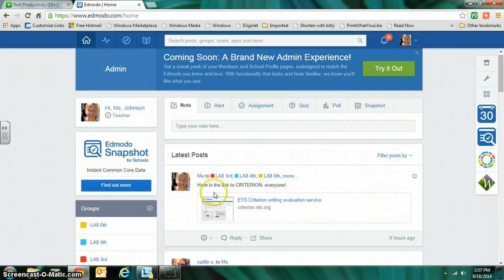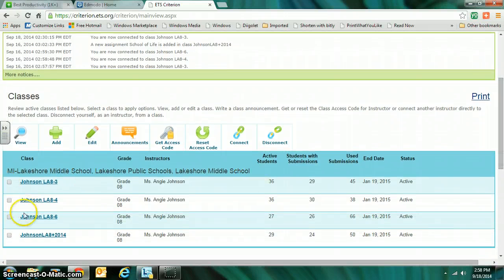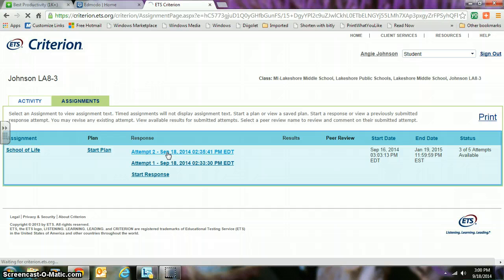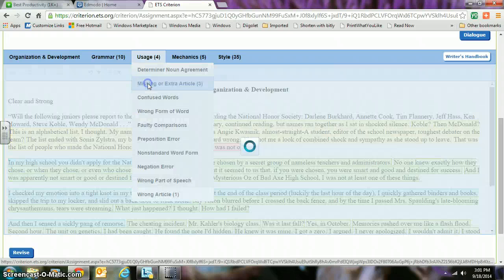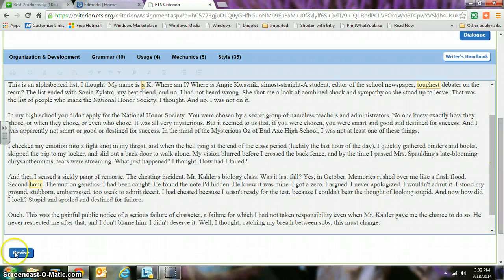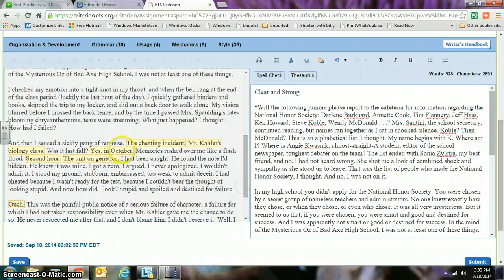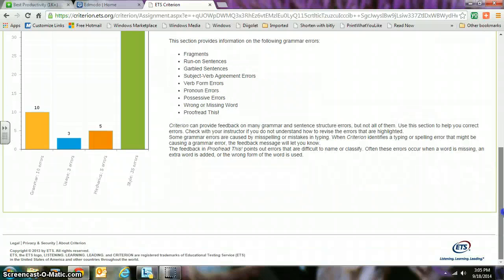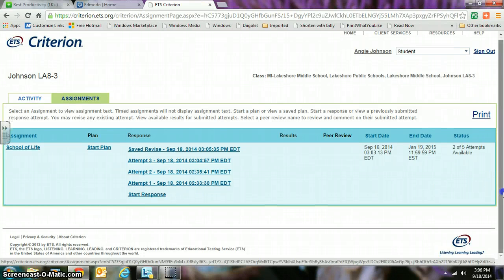Revising in Criterion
Revising your writing in Criterion.